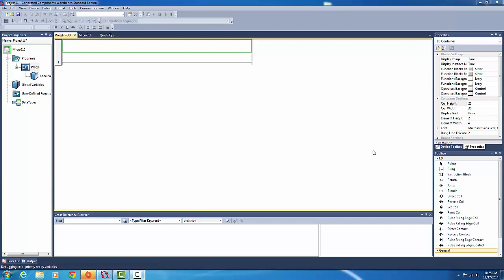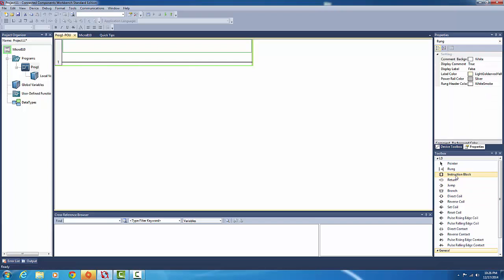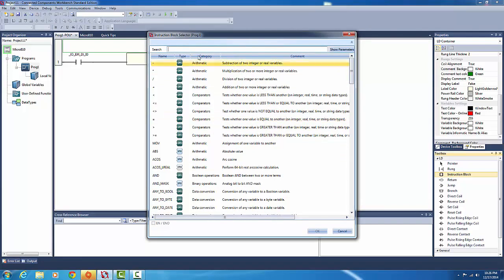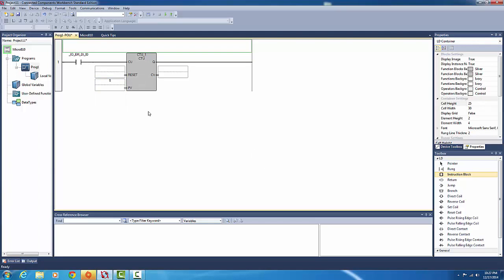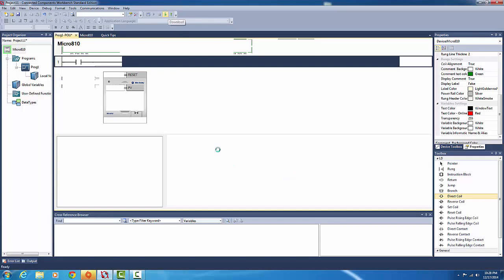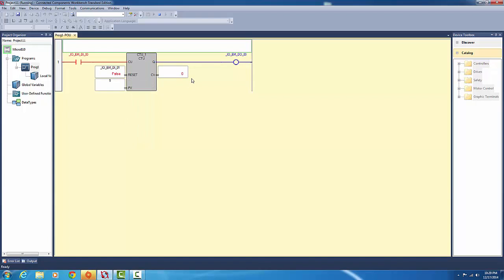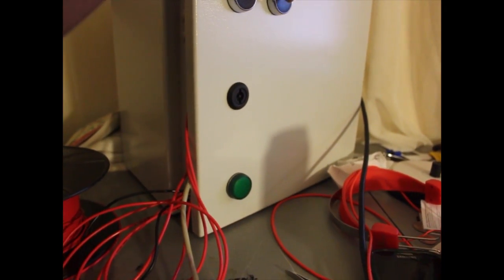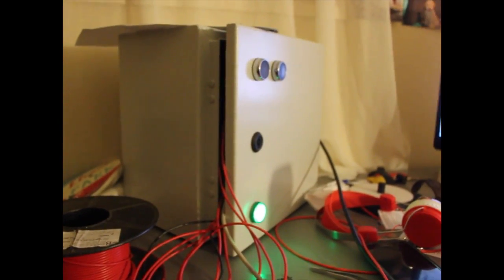Allen-Bradley Micro810 Quick Tutorial: Count Up (CTU) Blocks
A count up instruction block (CTU) is one which closes its contact after it gets a number of input